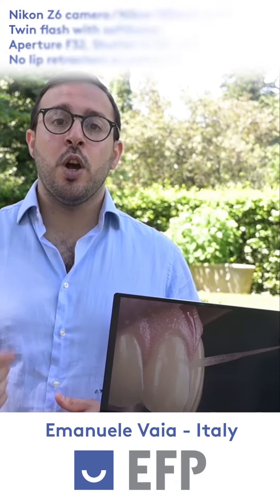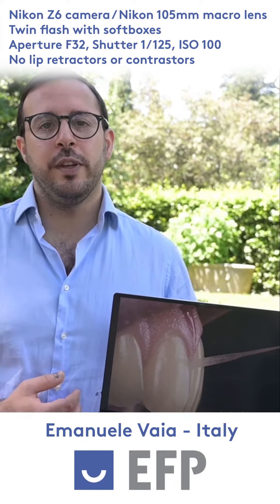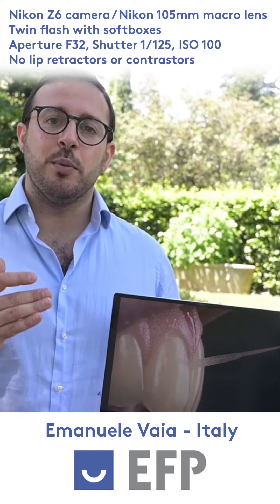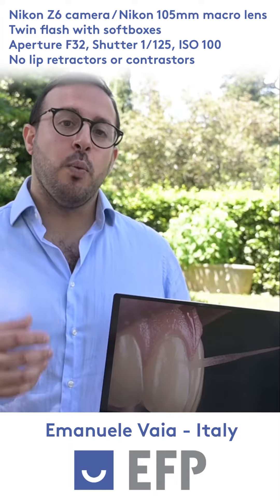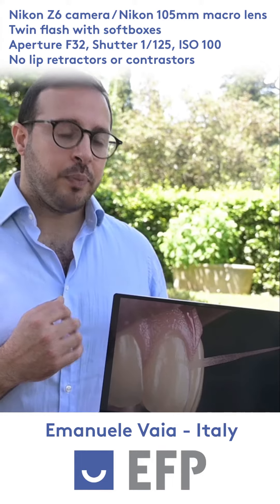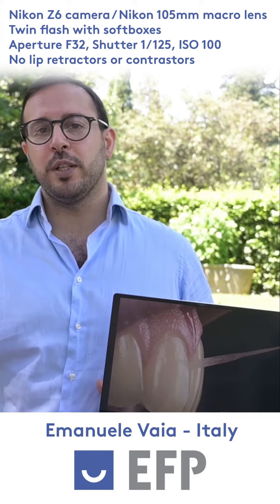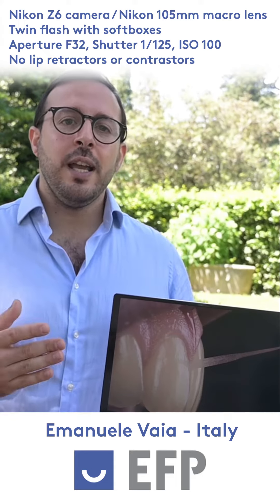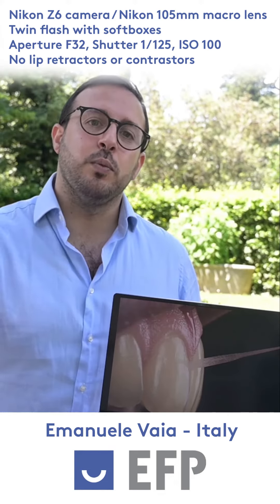Emanuele Vaia presents his EFP Photo Contest 2023 winning photo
EFPerio GumHealthDay gumhealth Watch Emanuele Vaia, one of the three winners of the EFP Photo Contest 2023 awarded in the context of Gum Health Day 2023 and member of the Italian perio society. Emanuele Vaia explains the technical photo settings he chose for his awarded image - and hopes to meet you at EuroPerio11 in Vienna in June 2025.